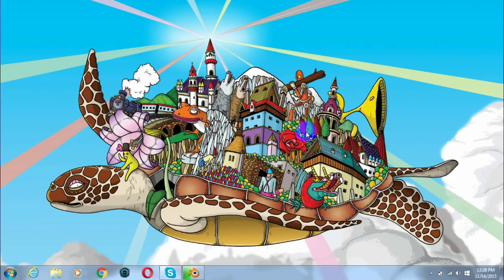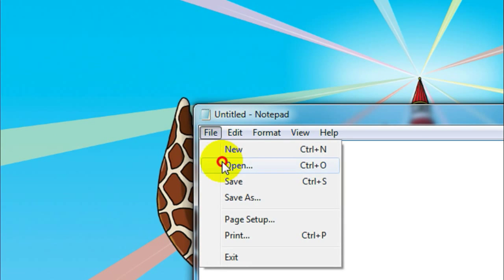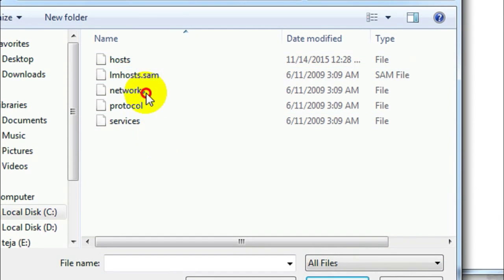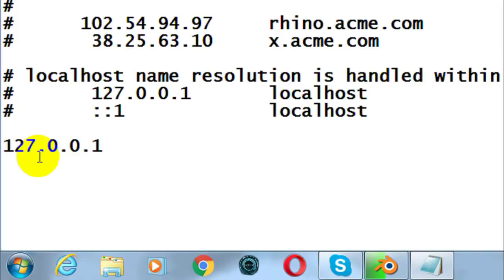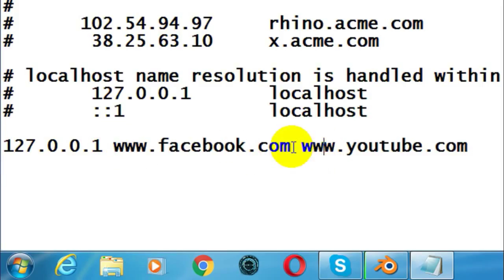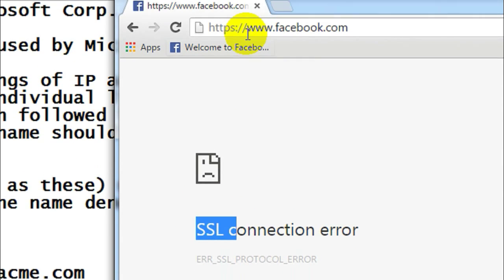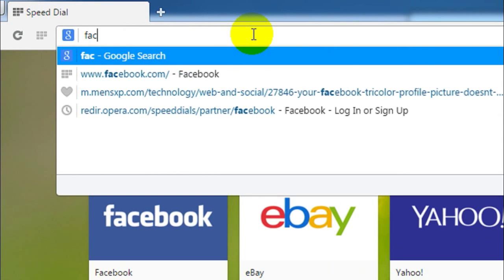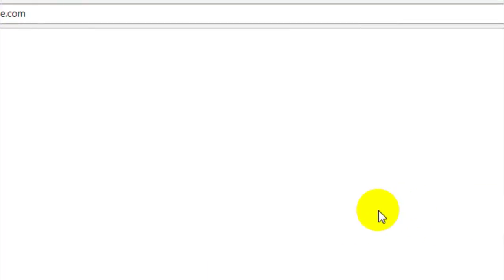How to Block a Website in all Browsers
Hey there!!
This is Tech Raj
So in this video tutrorial I have decided to teach you about how to block a website or multiple websites in all the browsers of your PC.
It is a very easy trick indeed, all that you need is a bit of attention towards the video.
Please Note that this is a Voice Tutorial and make sure that you unmute your volume.
Also please do like my facebook page as a token of Thanks

Cheers!!